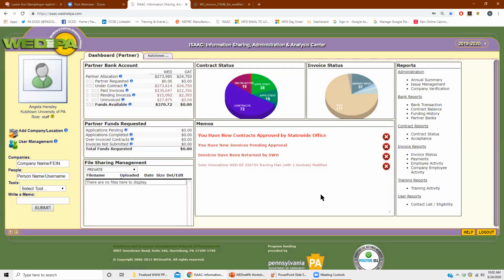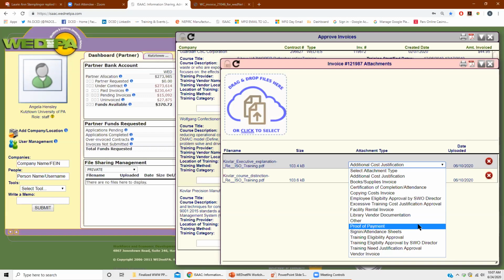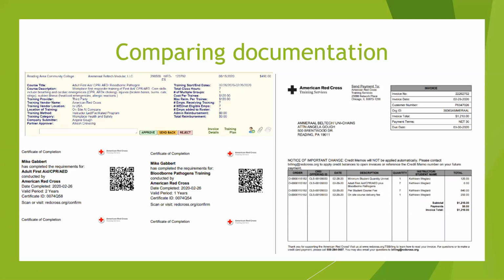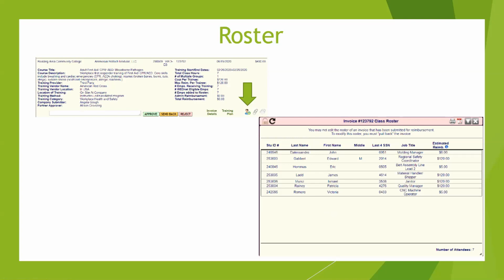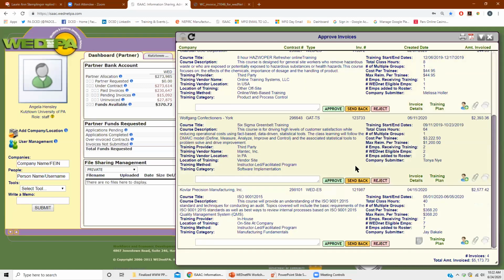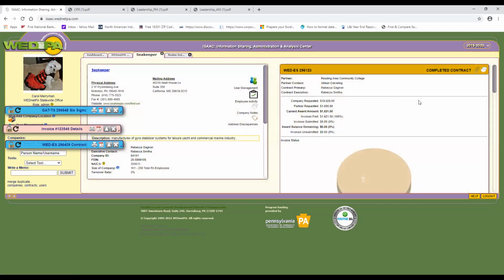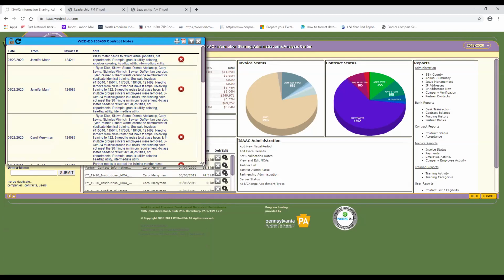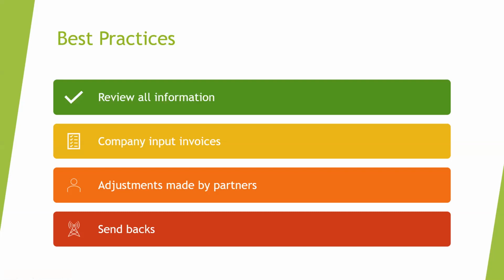WEDnetPA Workshop Wednesday - Reviewing Invoices at Partner Review